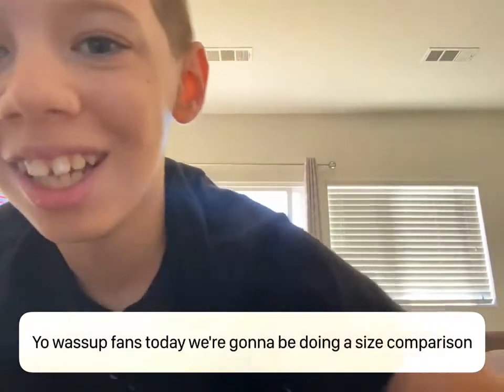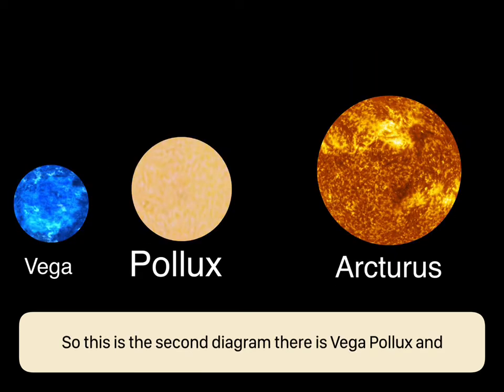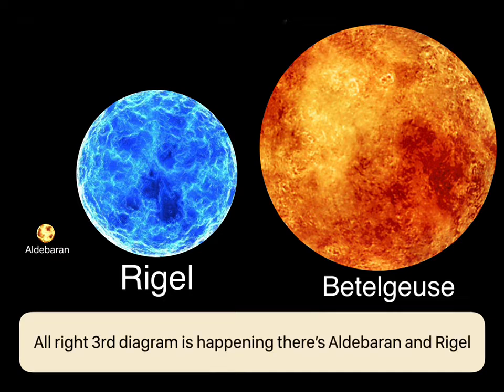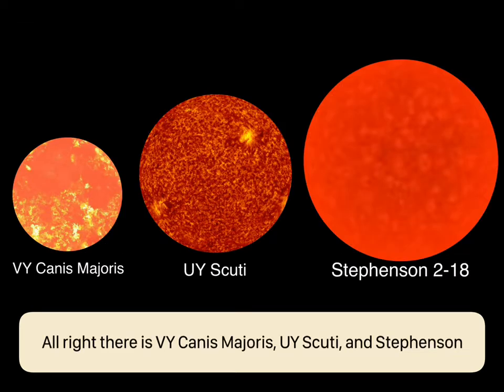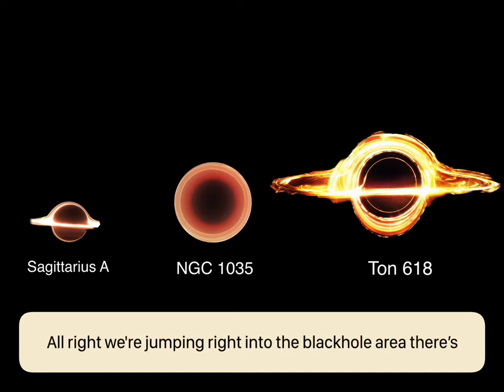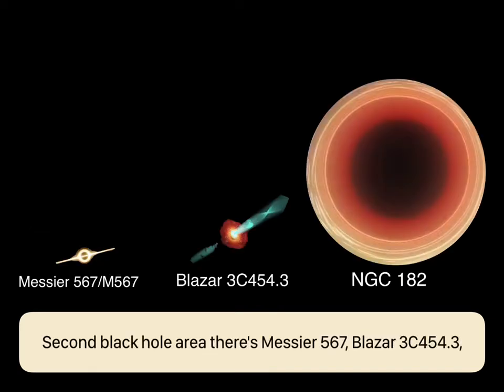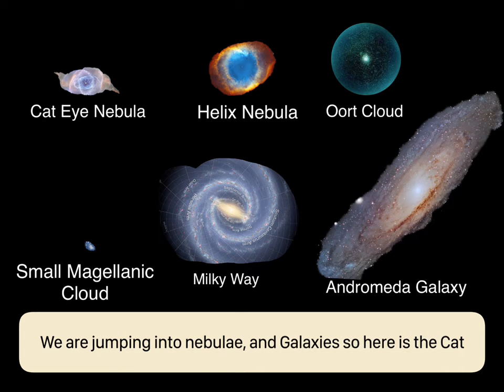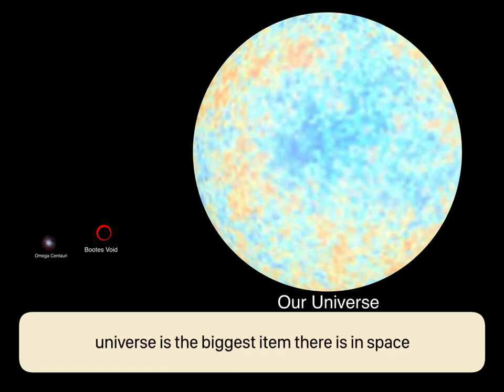Universe Size Comparison 2022